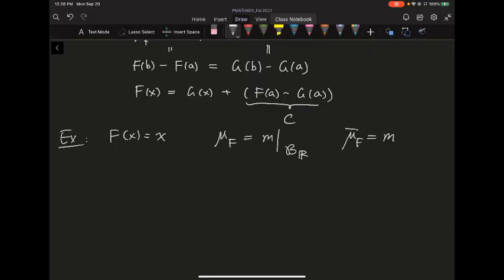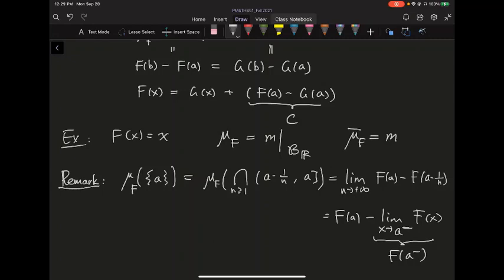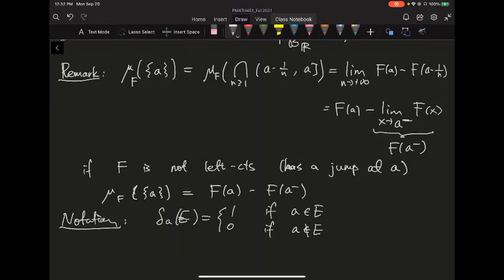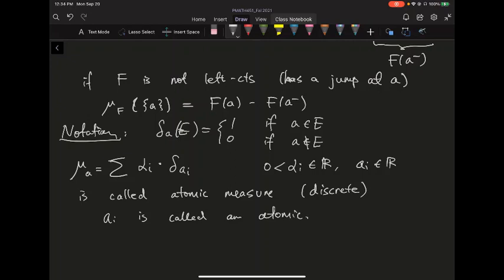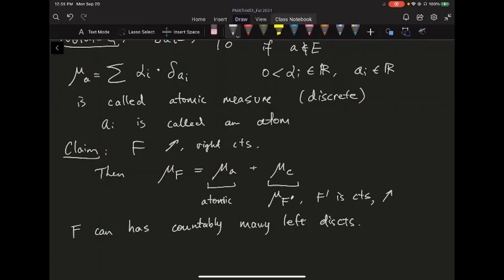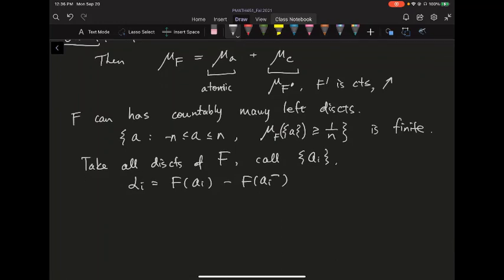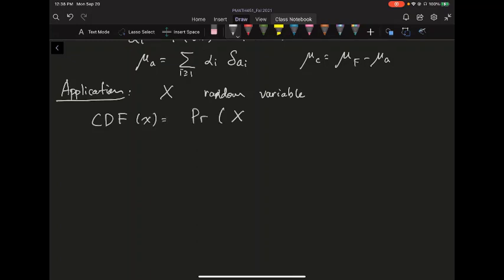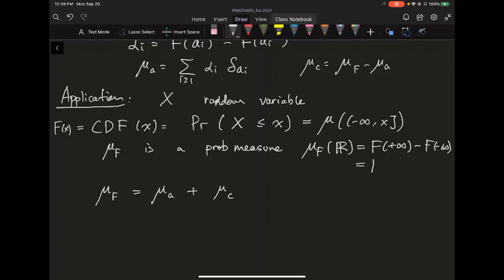Measure and Integration - Lecture 7 part 3